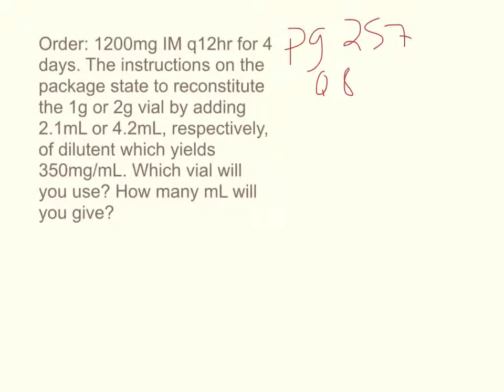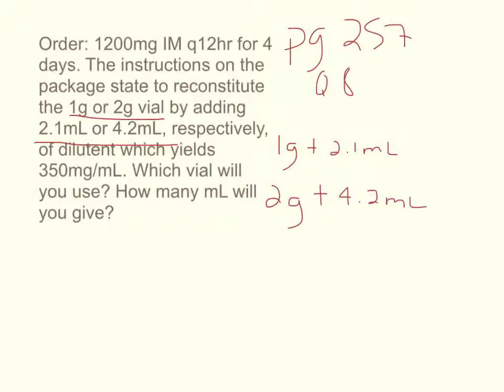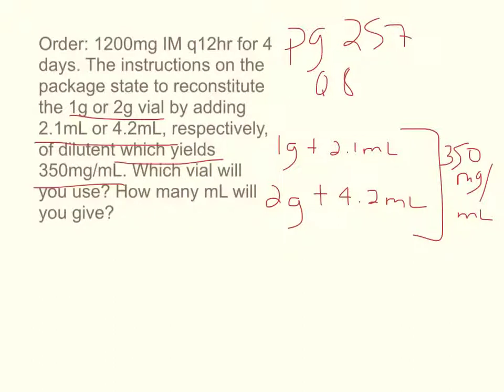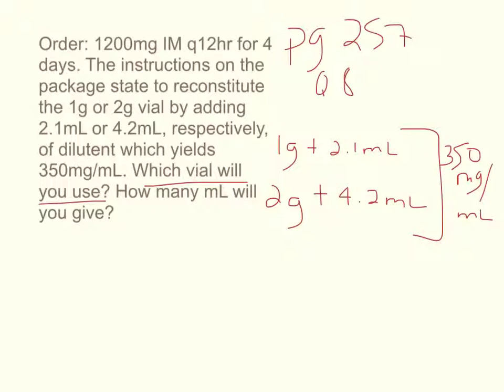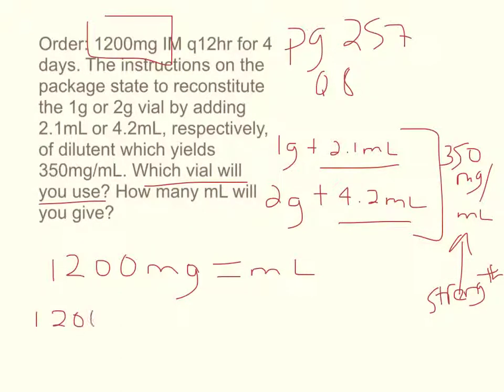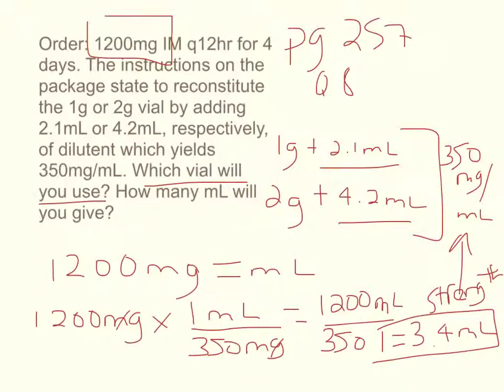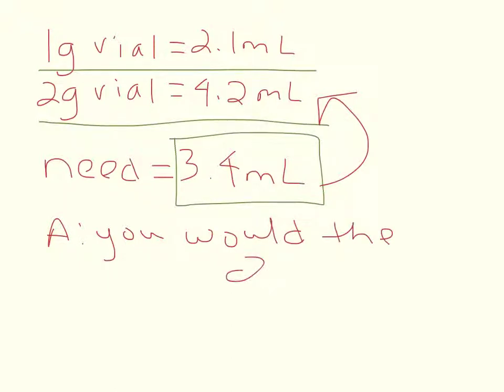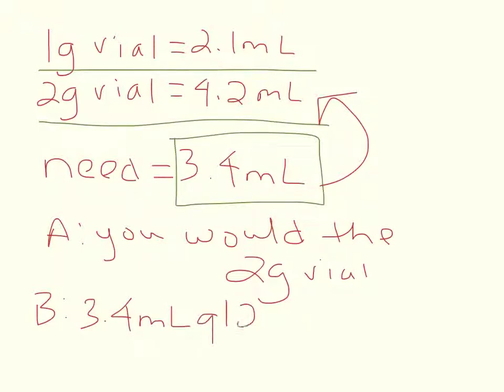Par enteral medication question